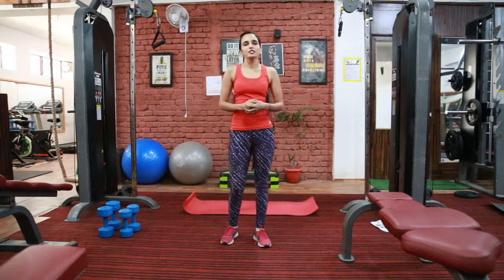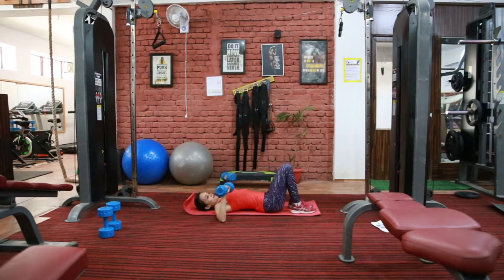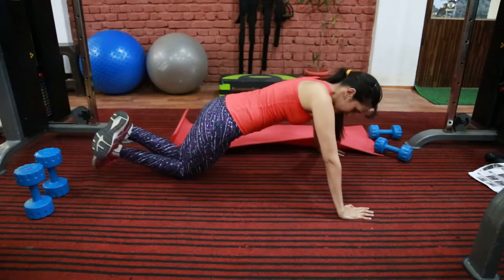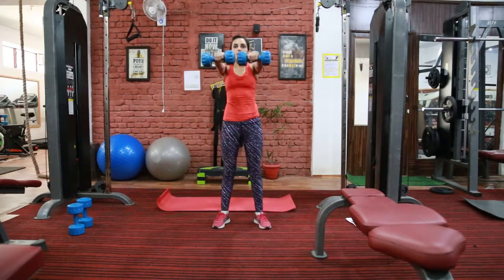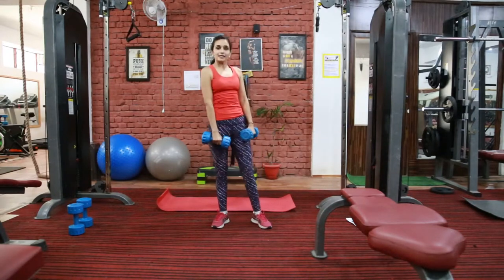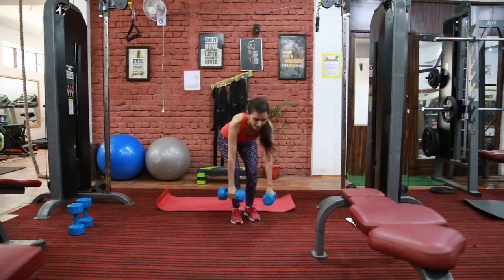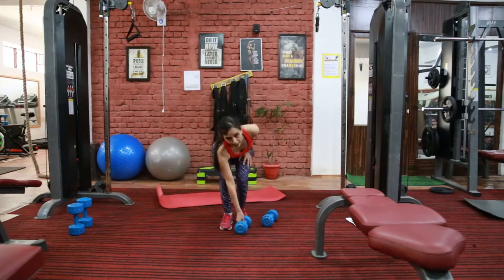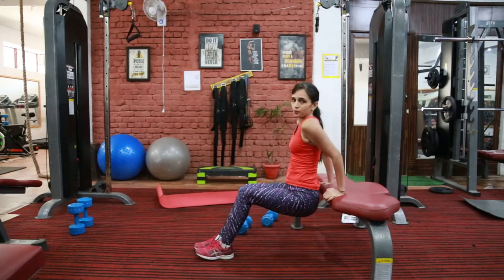Mesomorph - Chest Shoulder and Tricep workout |Home based workout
for full workout and diet plans.